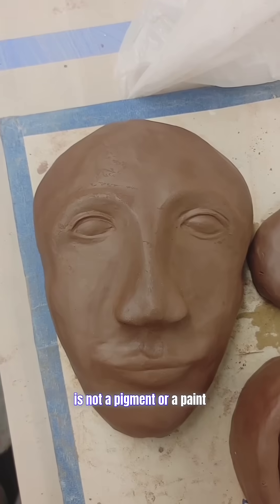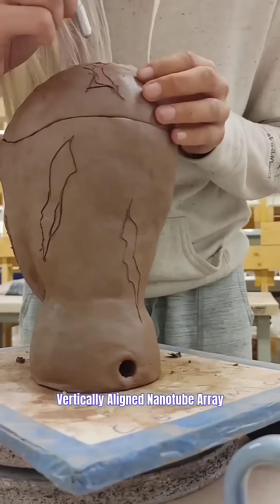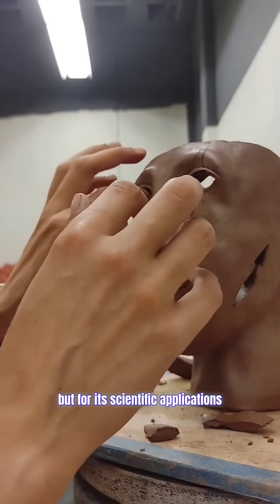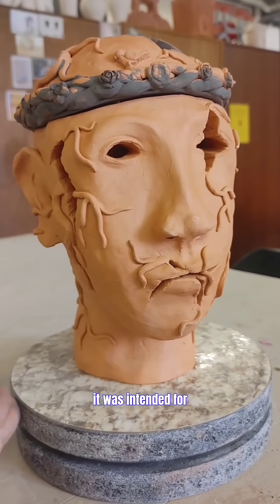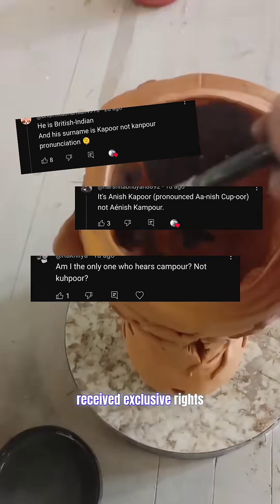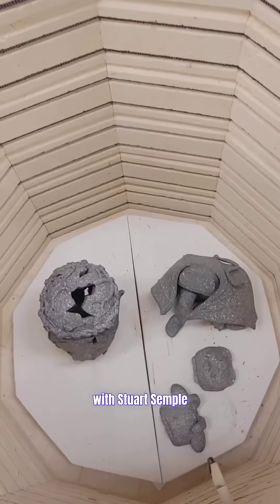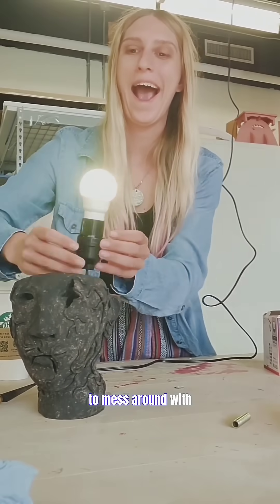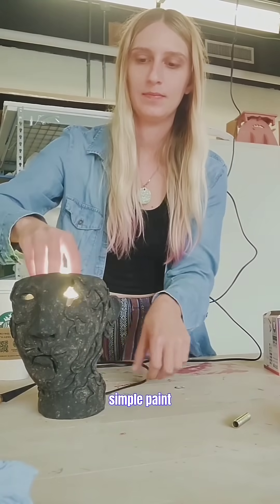VantaBlack is seriously misunderstood.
I thought it would be fun to talk about what vantablack actually is.